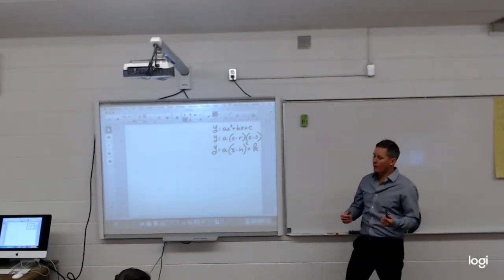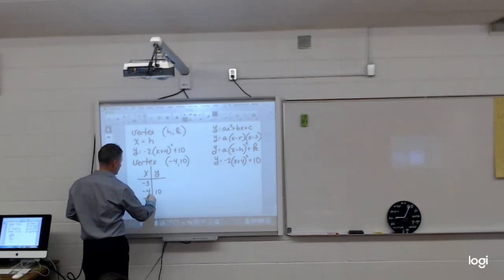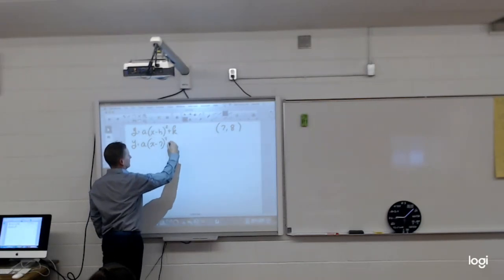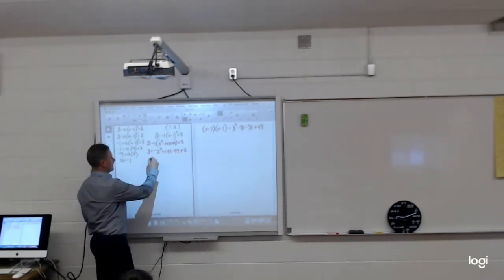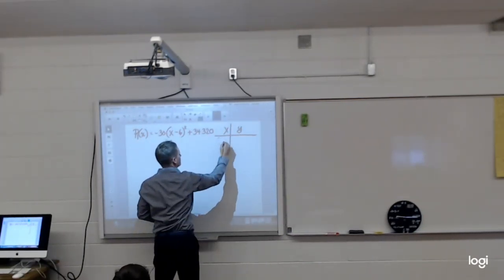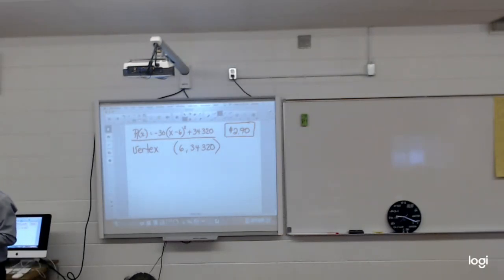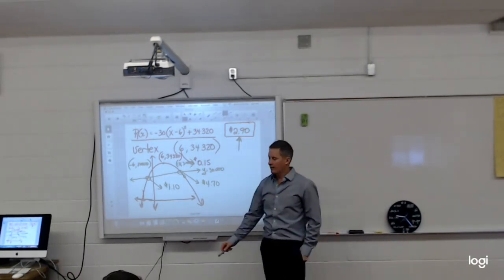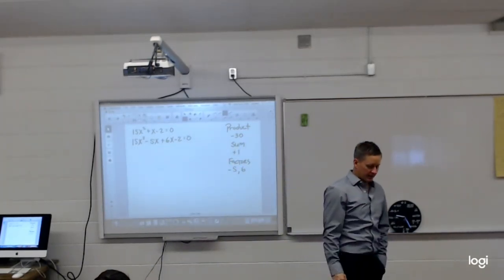7 6 Vertex Form of Quadratics